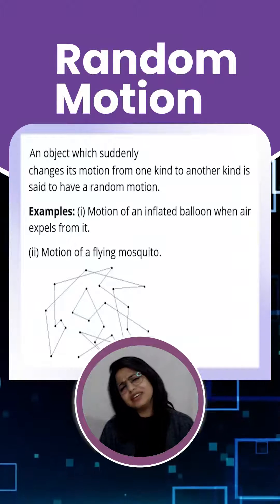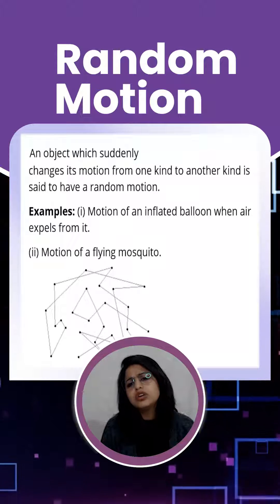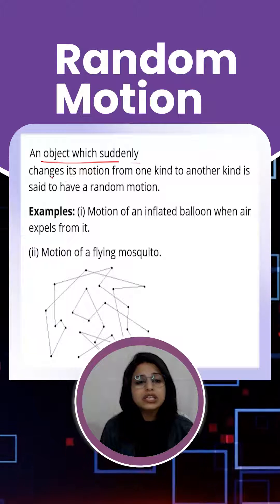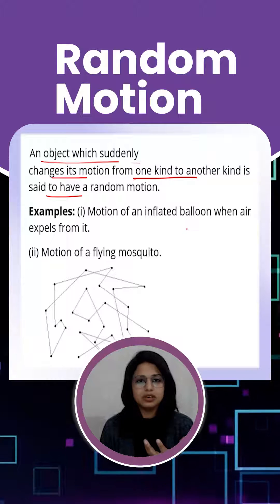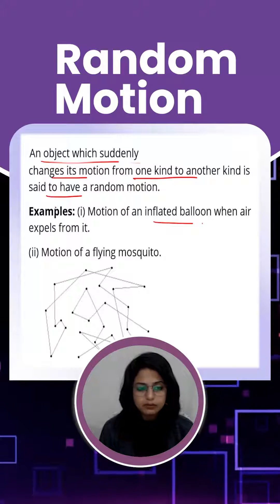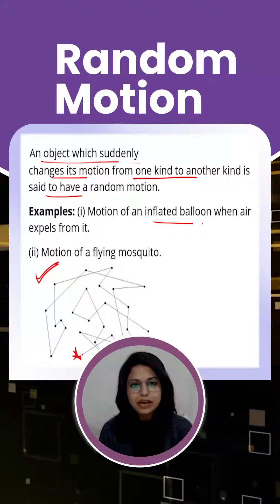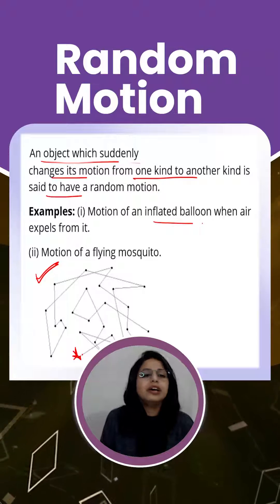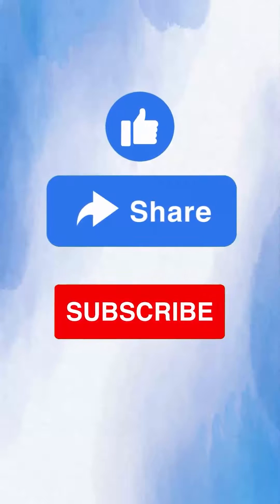What is an example of a random motion?